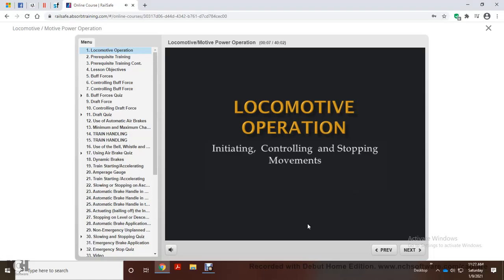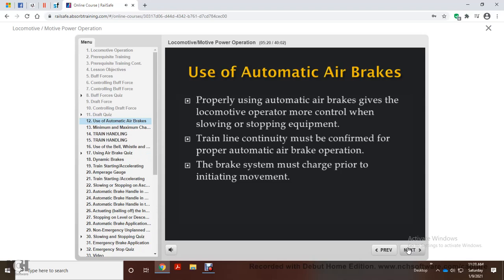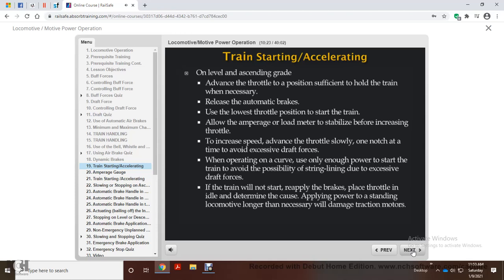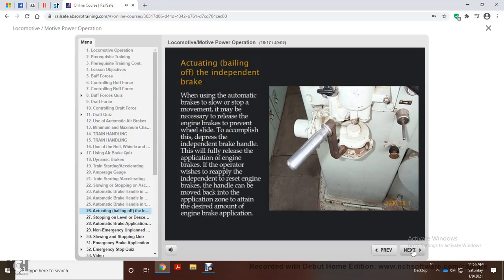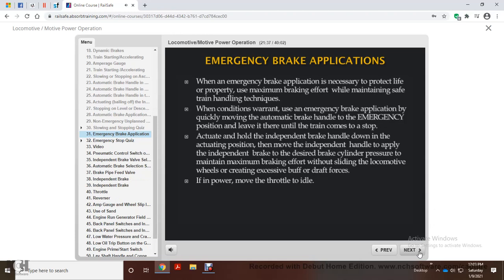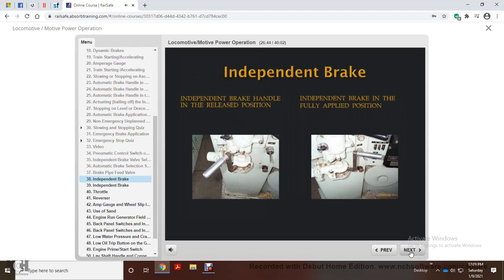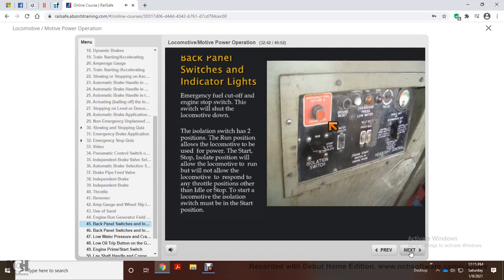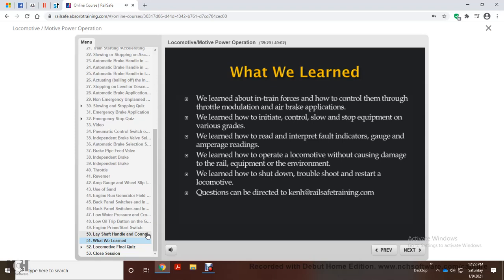LOCOMOTIVE OPERATION COURSE